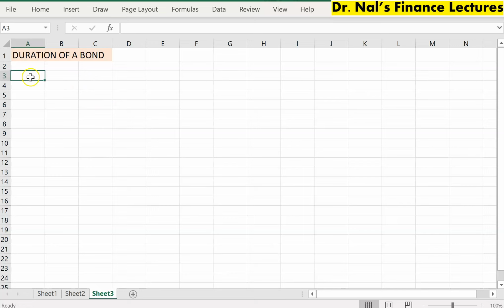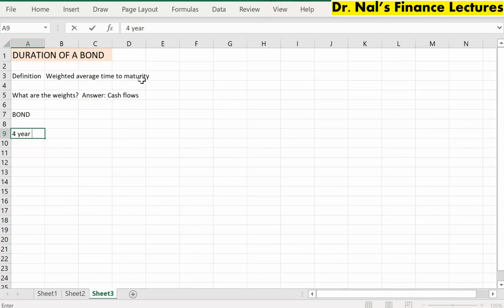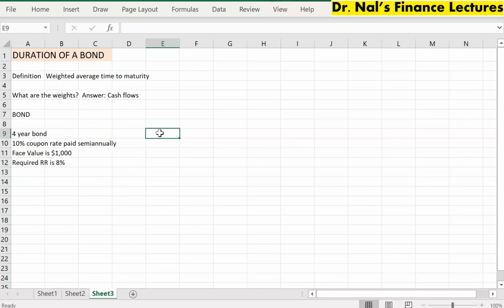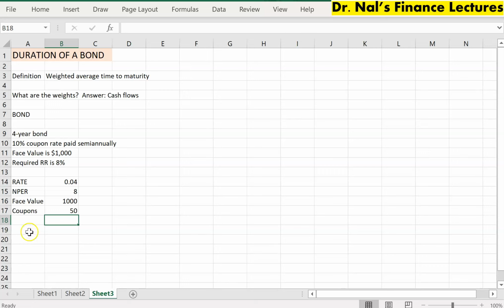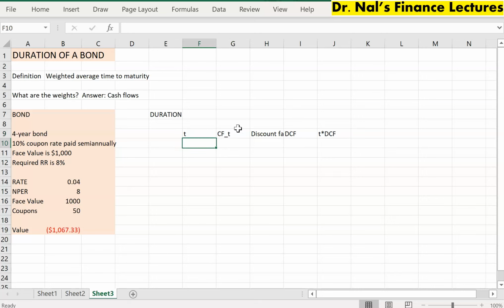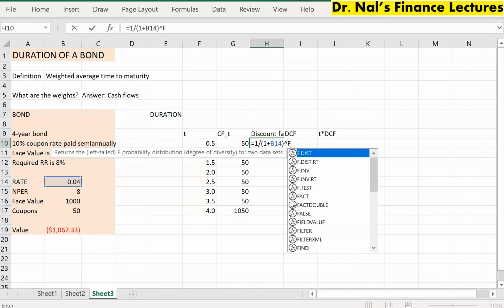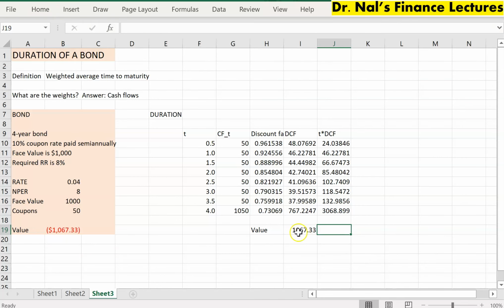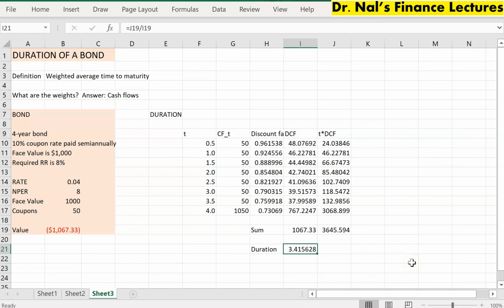Math 6.04 Duration of a Bond